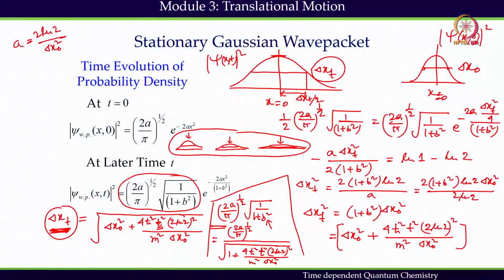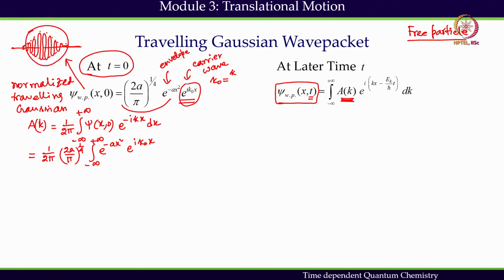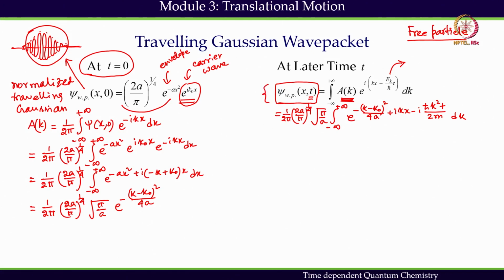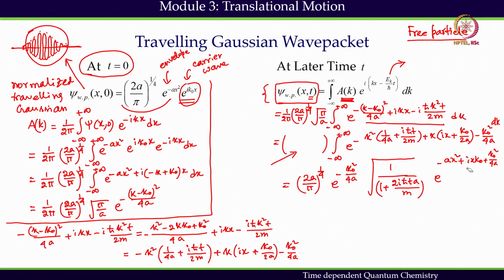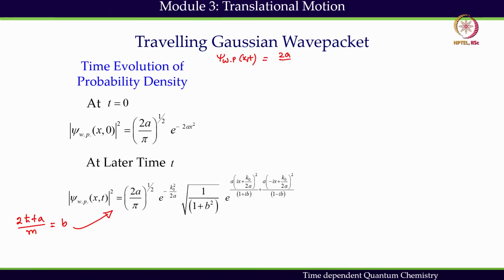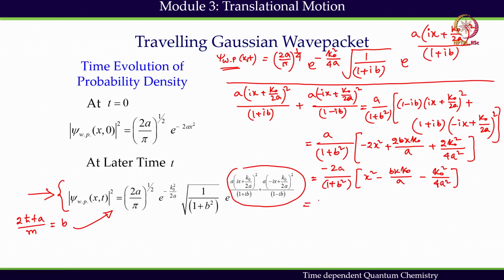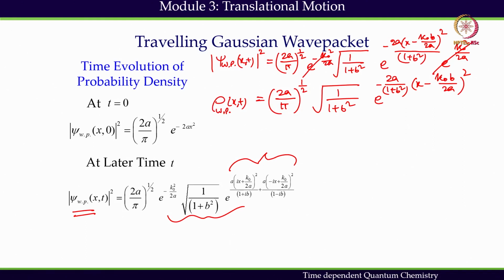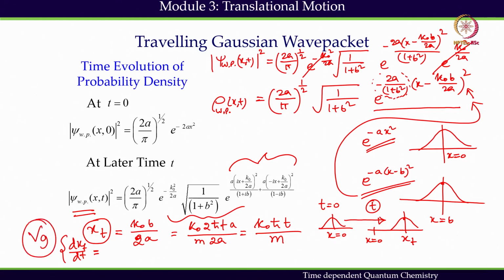Travelling Gaussian Wavepacket